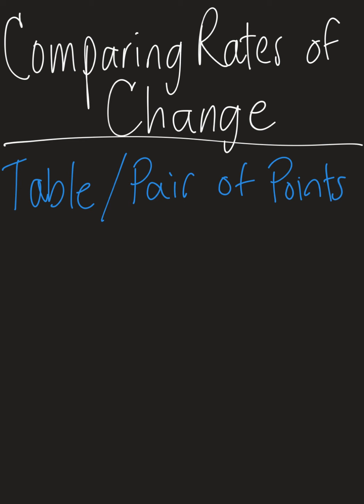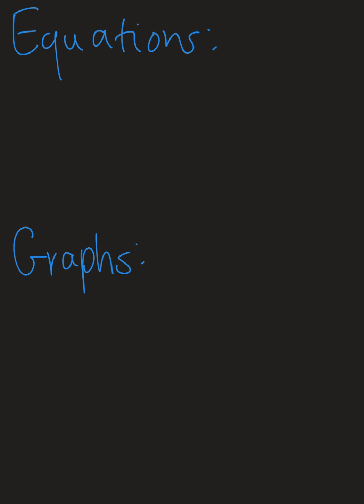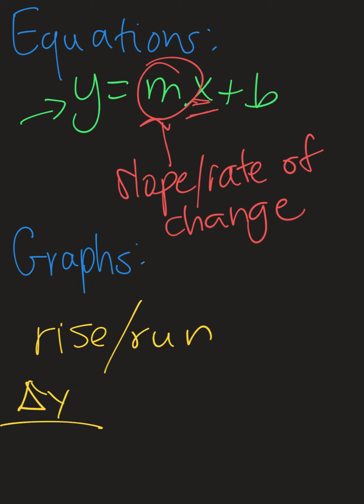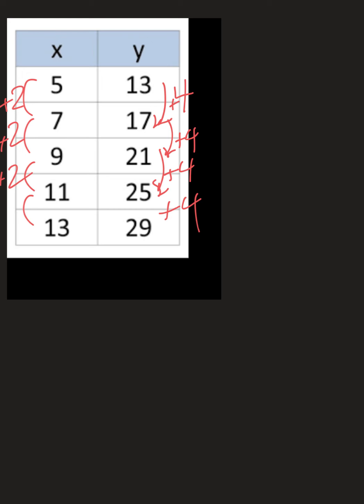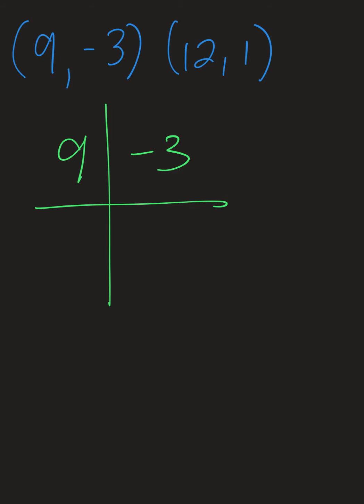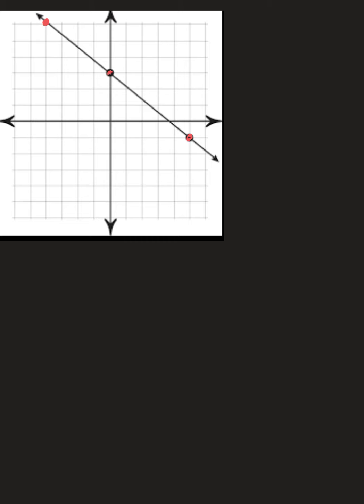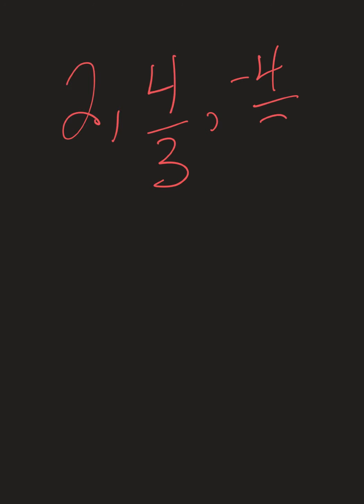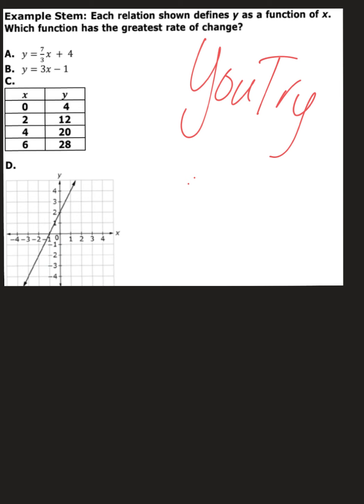Compare Rates of Change.mp4